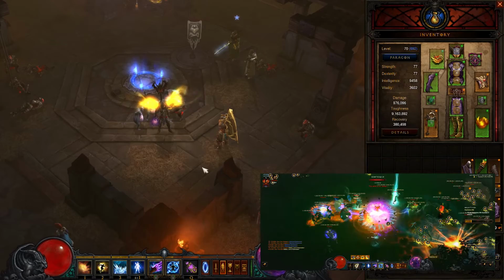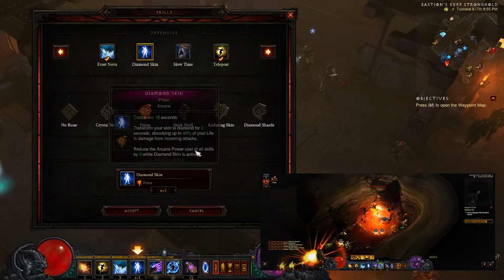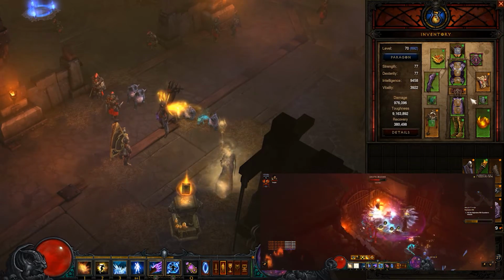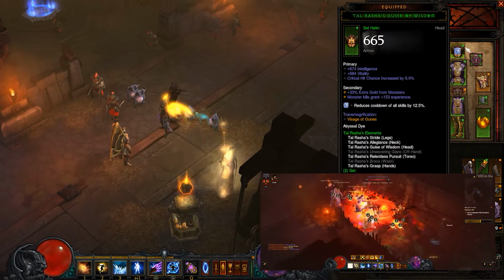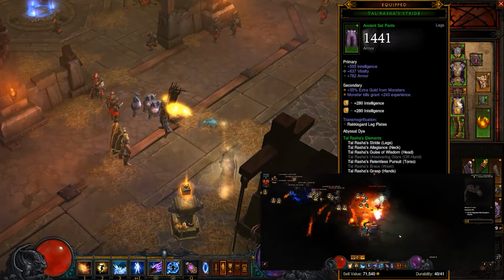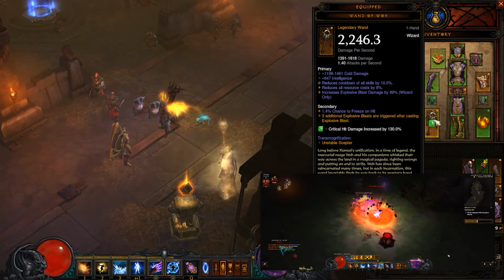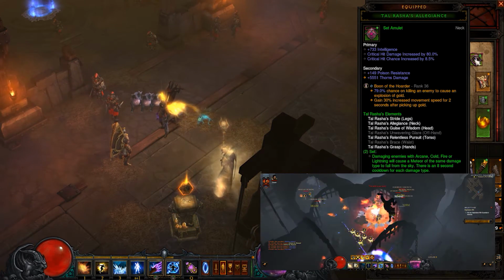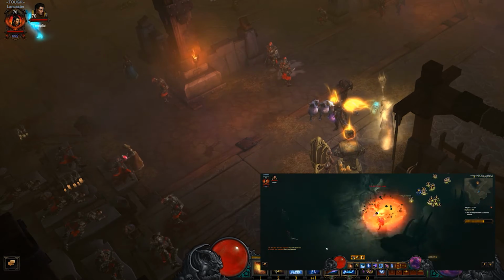Diablo 3 - Wizard 2.4 T10 Best Speed Farming Build (Tal Rasha/Wand of Woh)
Diablo 3 - 2 4 Wizard T10 Best Speed Farming Build (Tal Rasha/Wand of Woh)

In the next gameplay video I bring you more Diablo 3! If you aren't playing season 5, you should be! The changes have been awesome.

In this video I go over the best Wizard T10 Speed Farming build. Hell, it might be the best speed farming build among all classes. However, the Crusader is a close contender. Anyway, through my testing, I find that this build over other popular renditions delivers the most efficiency and damage.